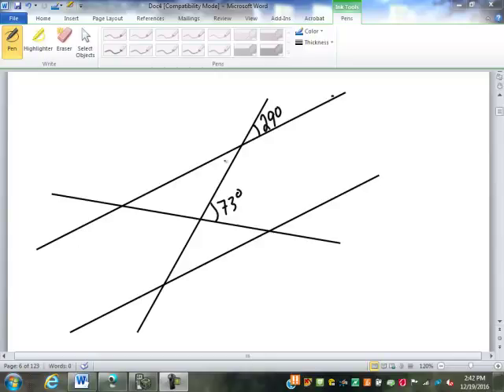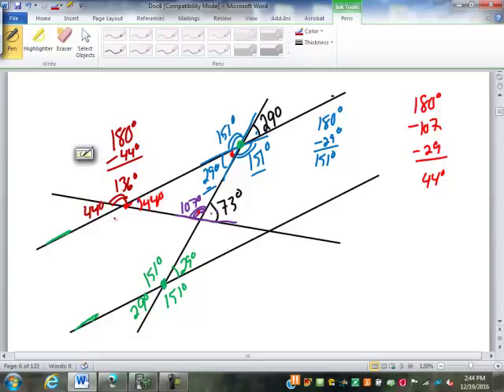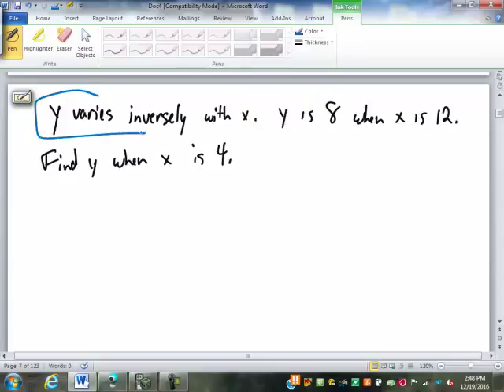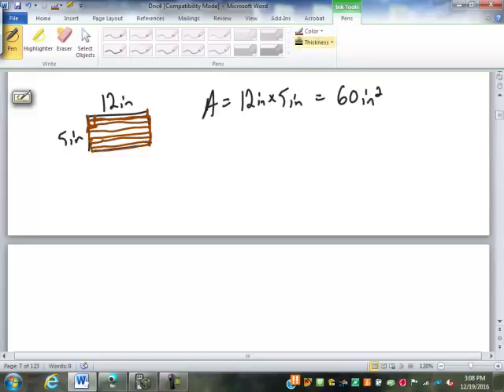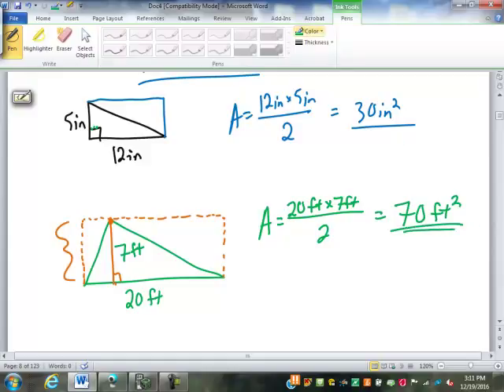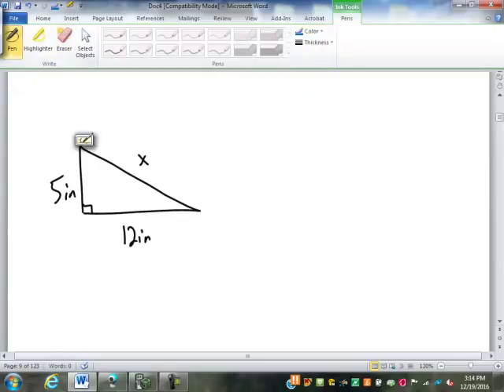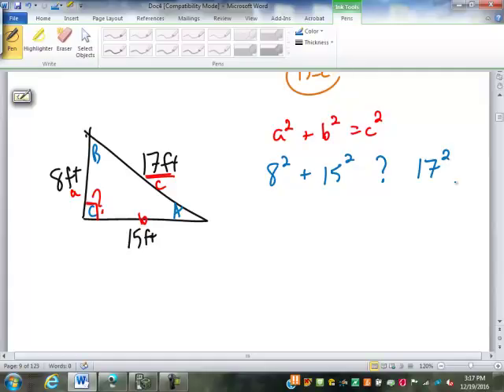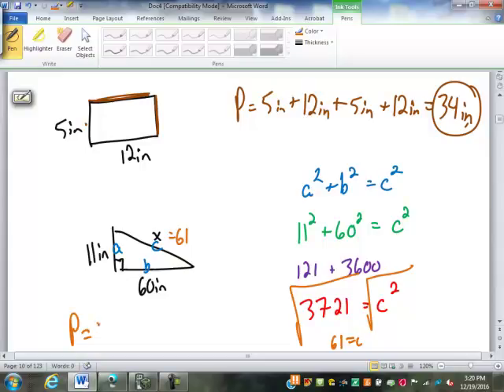42 Area Perimeter and Pythagorean